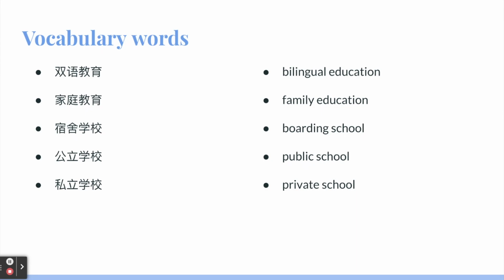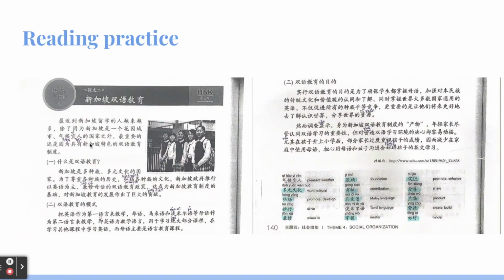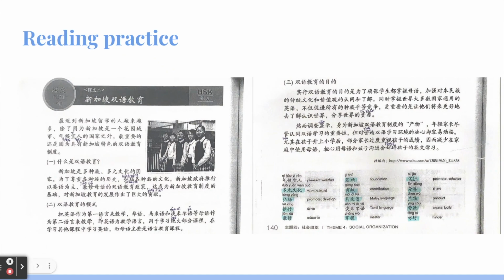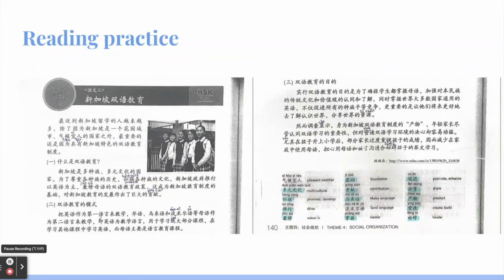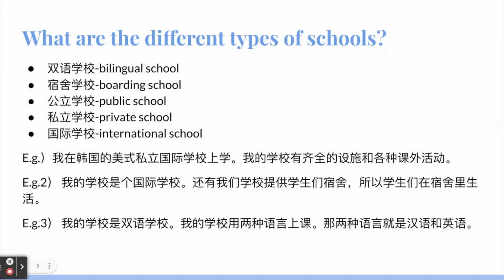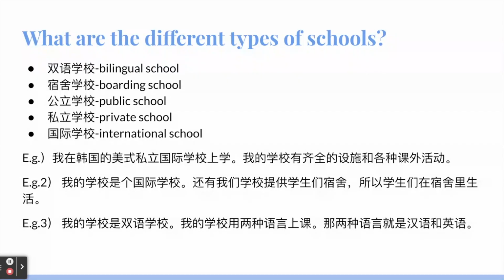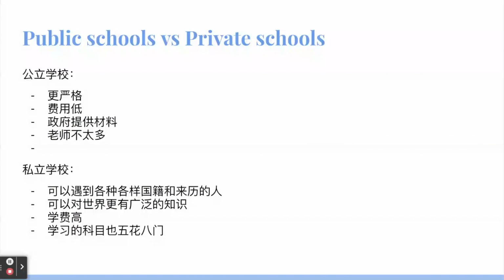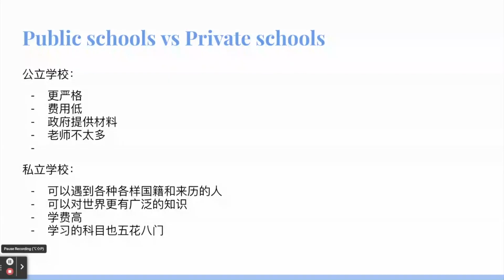[IB Chinese] 03. Education | Public vs Private schools | Reading practice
Welcome to Mingyung's third video of IB Chinese!
Mingyung is a 11th grader at the InternationalschoolofKualaLumpur in Malaysia.
In this video, she will share her knowledge about education in Chinese.